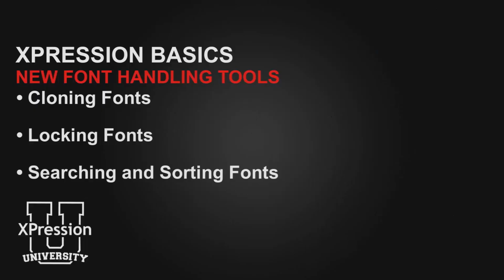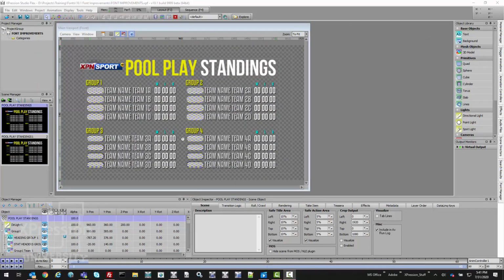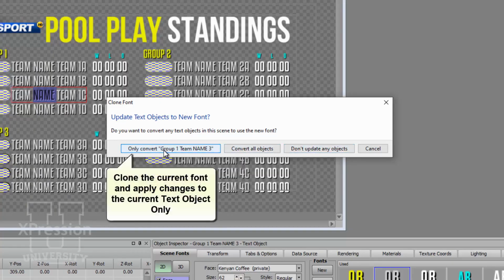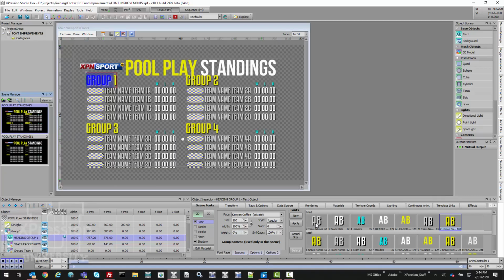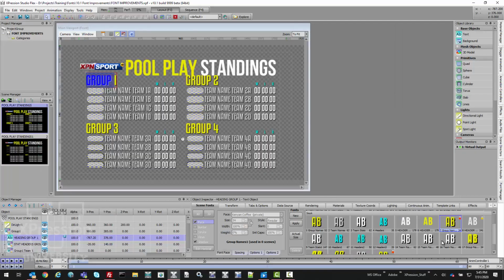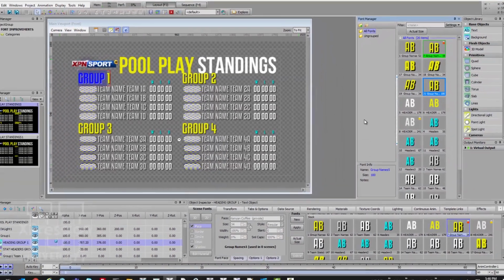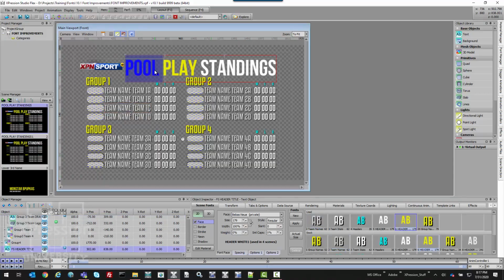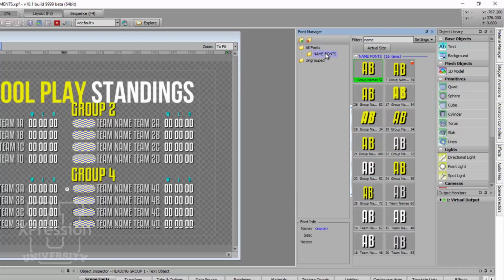XPression | Making Font Changes to a Cloned Version of a Font (B200)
For instances where the operator needs to make a change to the font properties, XPression now makes a clone of the original font, and allows the operator to apply the clone to the text objects on the scene or across the project.